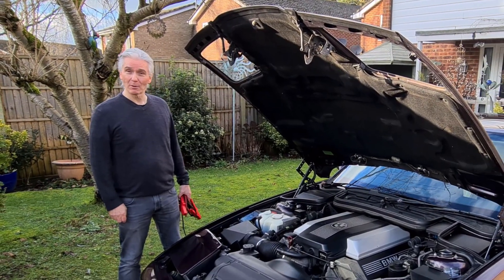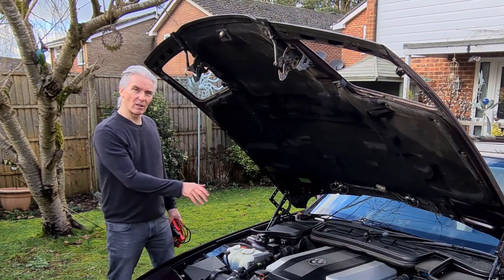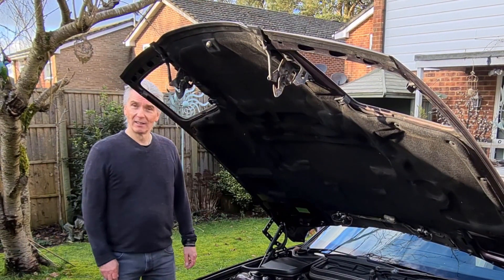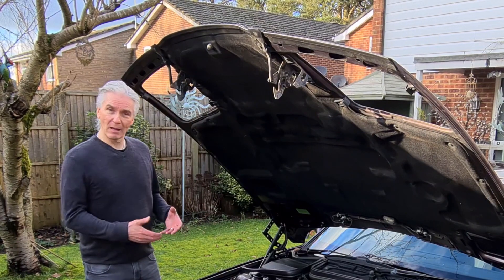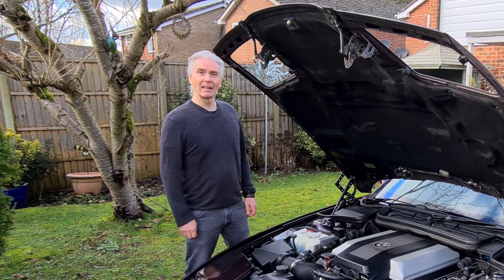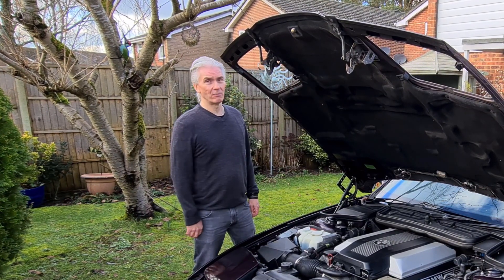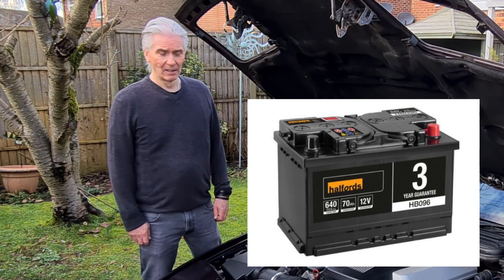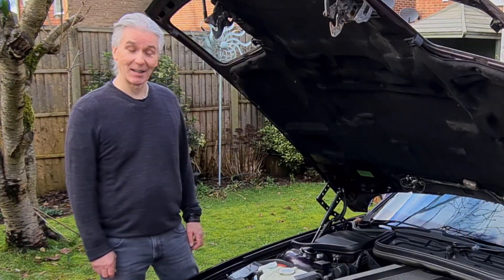OLD BMW? NEED A JUMP-START? NO NO NO NO NO!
The old BMW's with the first version of digital electronics really don't like being jump-started or even jump-starting another car. You may get away with it 9 times out of 10 - but that tenth time can be very upsetting

I have been involved with so many problems caused by jump starting - and in one case the E32 wasn't running again 6 months later. The electronic modules really don't like it!

The Battery Conditioner I use on my cars